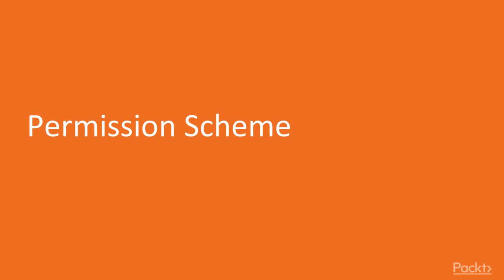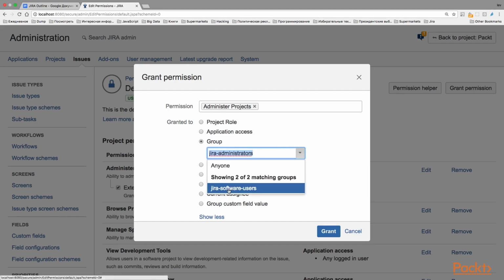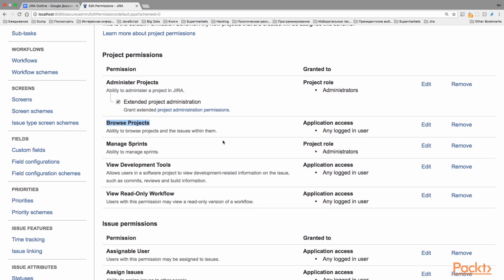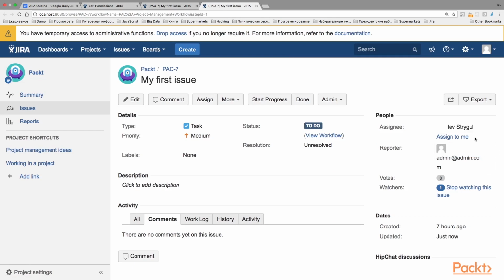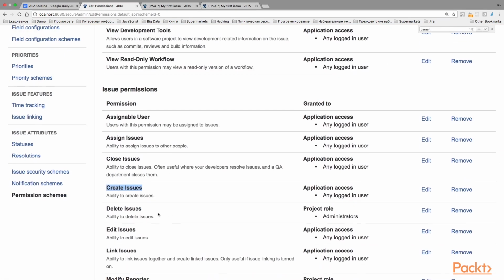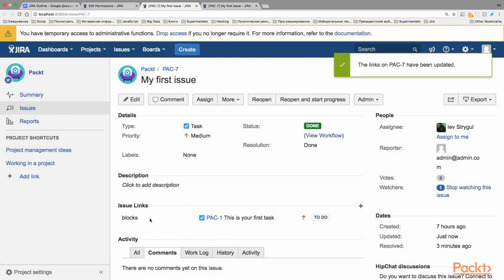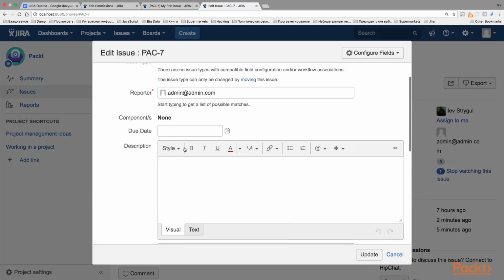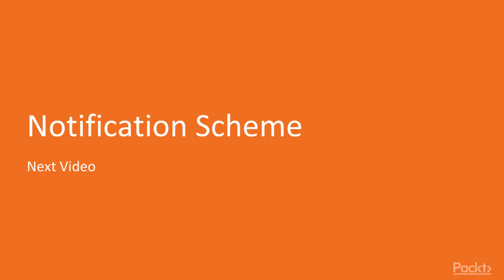jira Permission Scheme